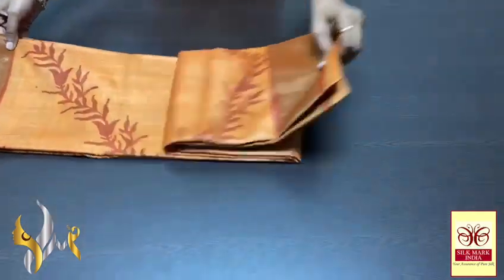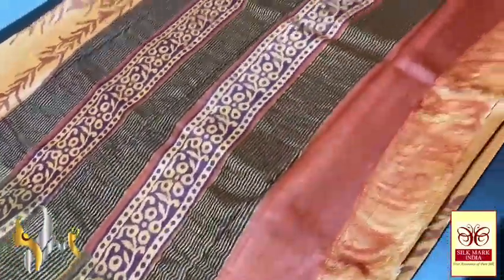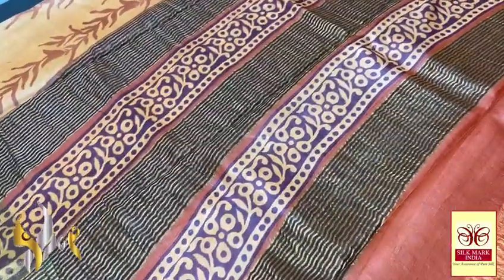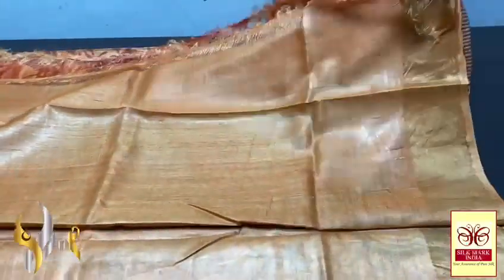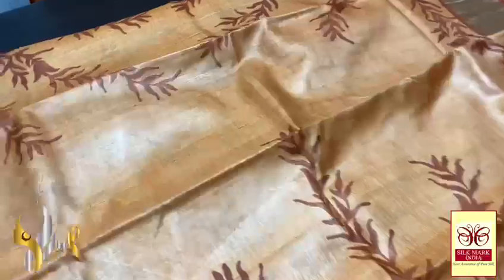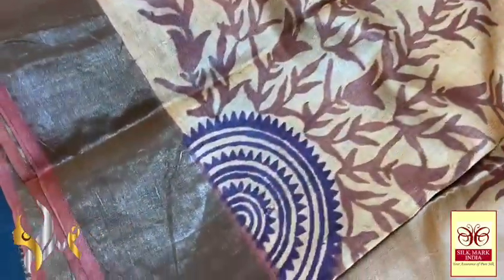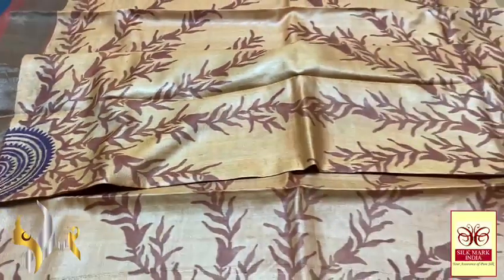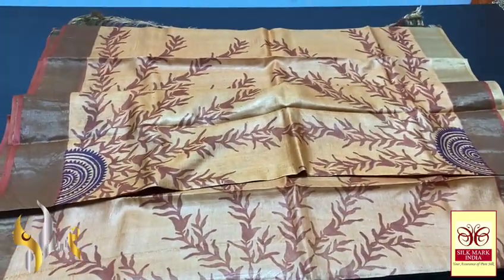pure tussar silk sarees //what's app 9885990856 //follow description 👉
*NEW MSP  PRICE 4500+ shipping*